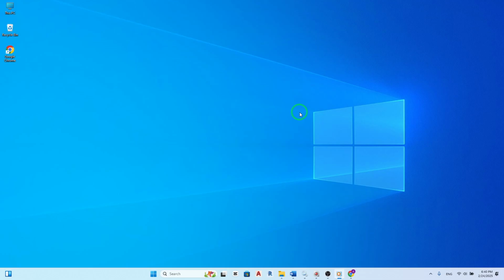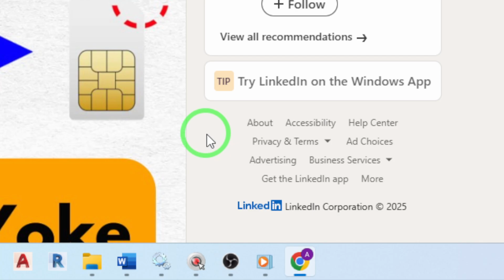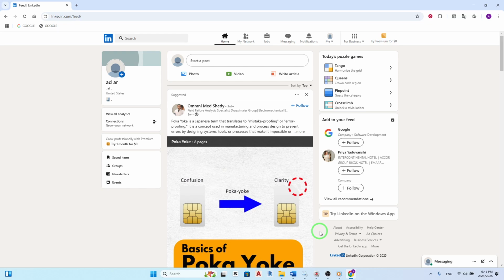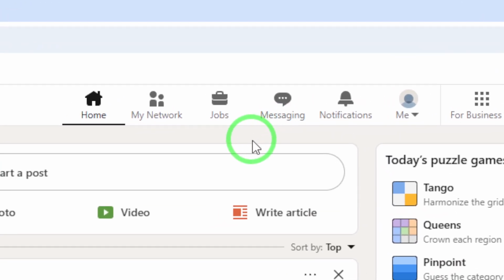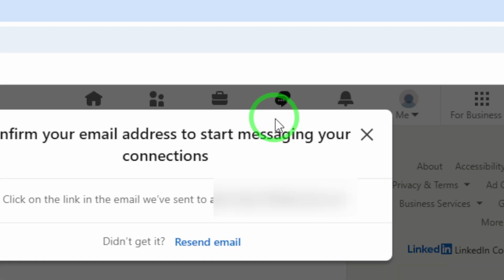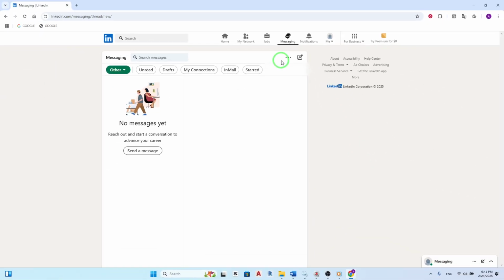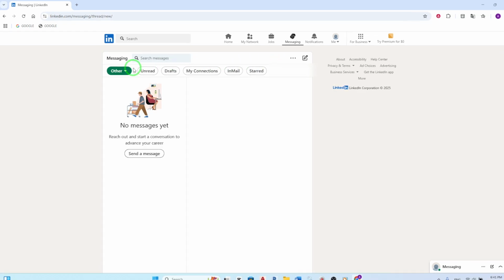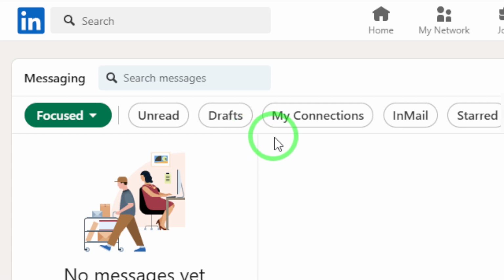How To View Starred Focused Messages On LinkedIn On PC (New Update)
Learn how to efficiently manage your LinkedIn messages with the latest updates. This video guides you through viewing starred focused messages on LinkedIn, helping you prioritize important conversations and stay organized. By mastering these simple steps, you can enhance your productivity and ensure that key messages don't get lost in the clutter.

2. From the top menu, click on Messaging icon

3. Then click on the message section, choose Focused

4. Then click on Starred

Timeline:
00:00 Start
00:12 How to do it
01:05 End